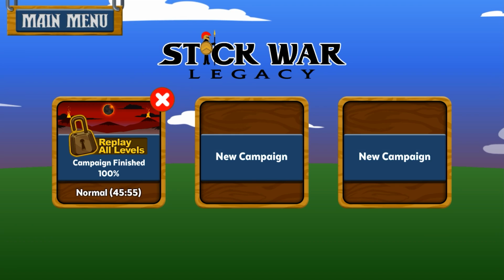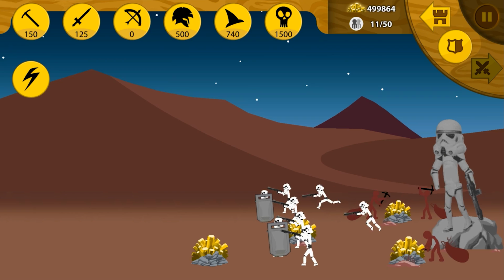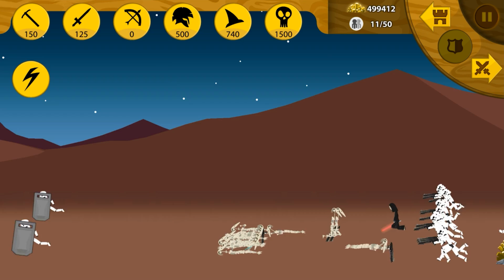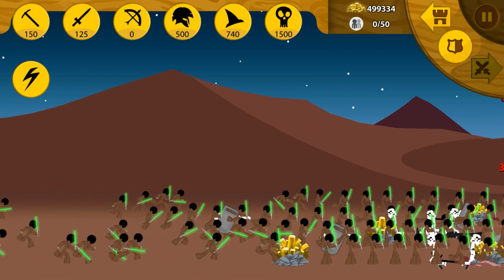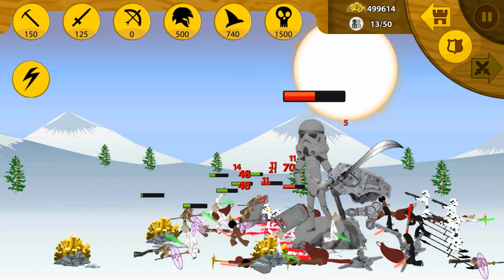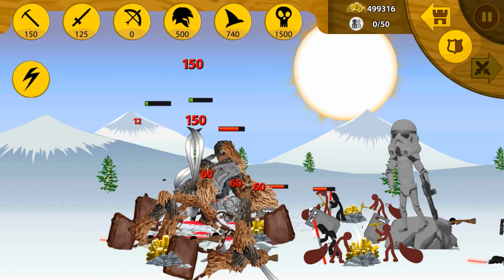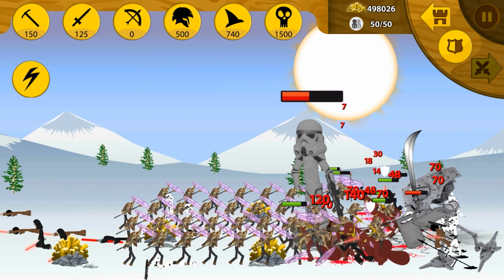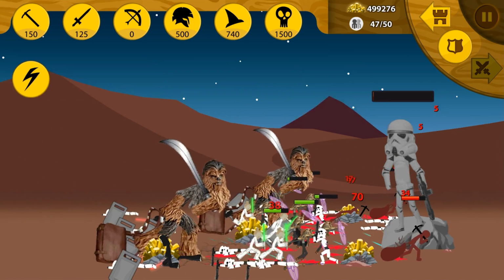Stick War Legacy, But with STAR WARS AT-ST's?!?! - Stick War Legacy Mods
Welcome to Stick War Legacy! Today, we'll explore tatooine, the battle of hoth, and see Star Wars AT-STs in action!!